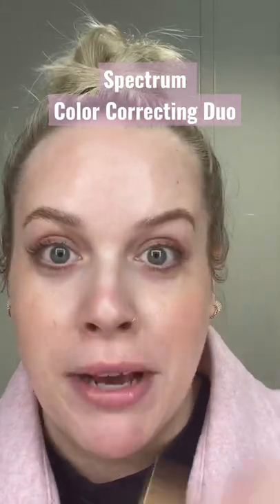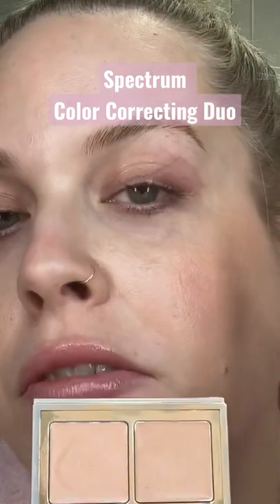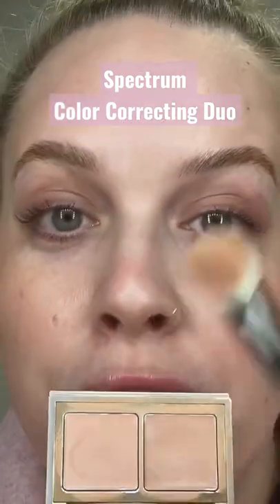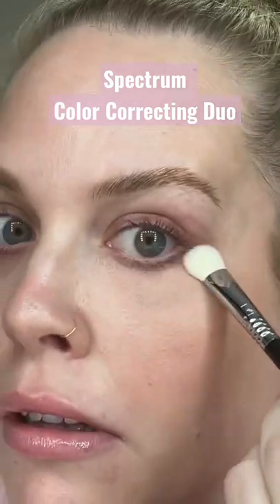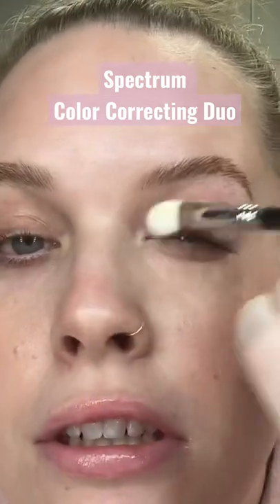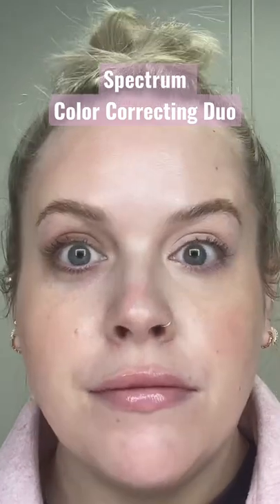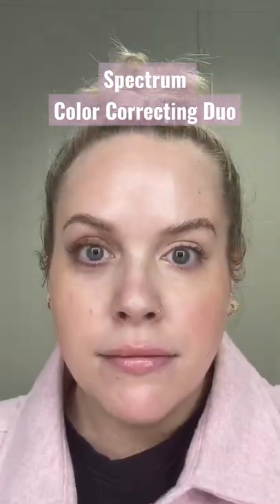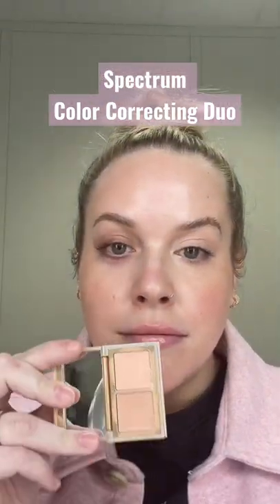You need this!